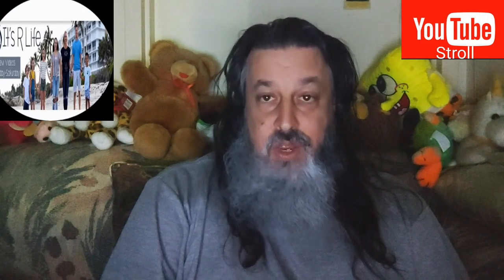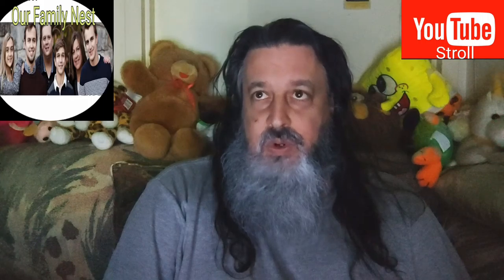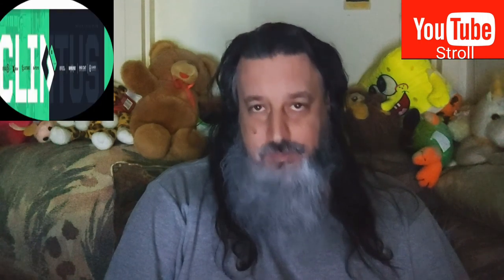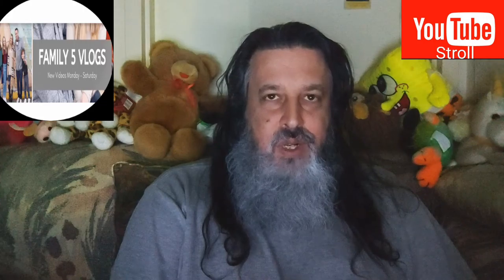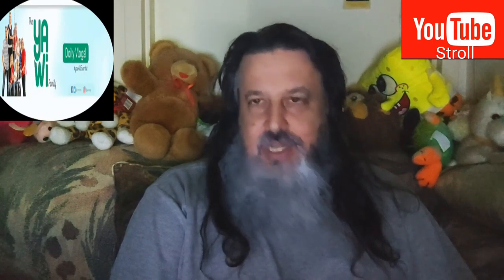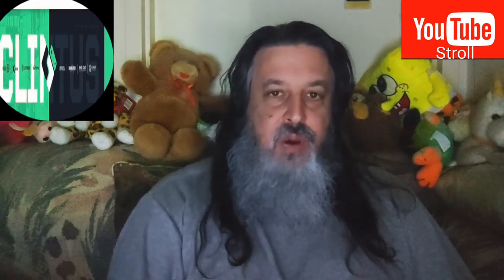Our Life As Cyborg Alpha :Gnosis 勁 LionelNation Voltaire Project | Meditation & Chinese Tea